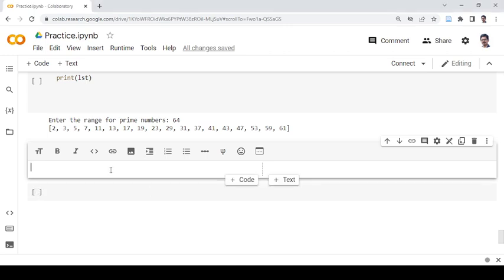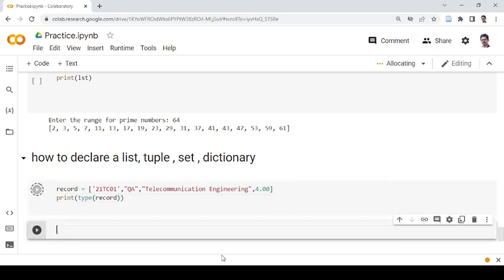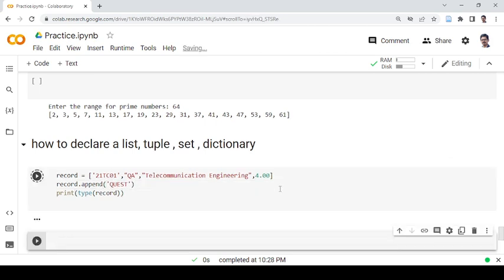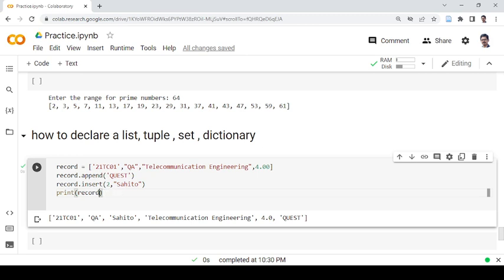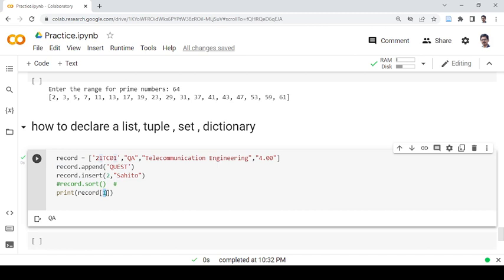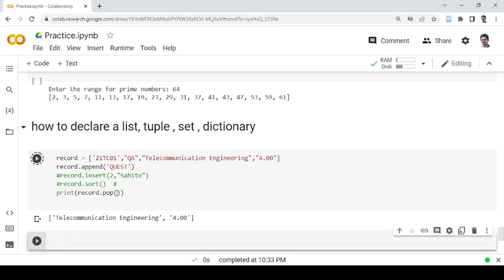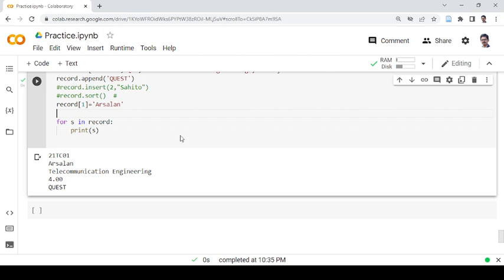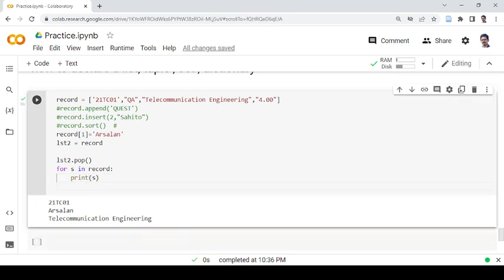7 List in Python | Python Programming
In this tutorial, we shall learn about Lists and different functions related to lists.